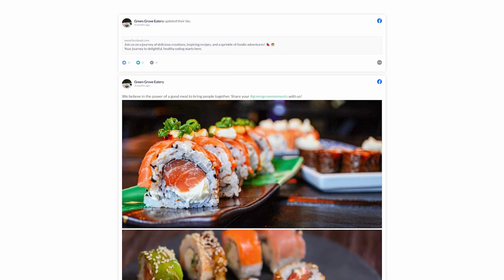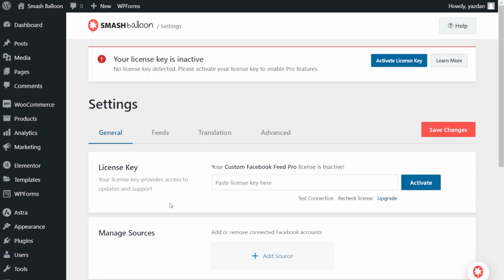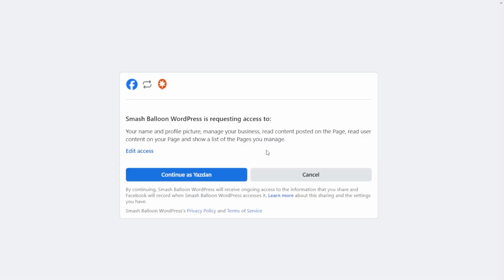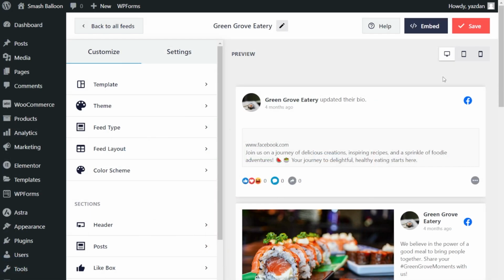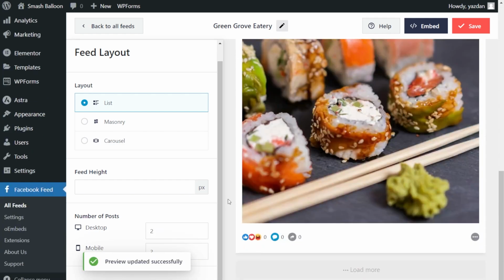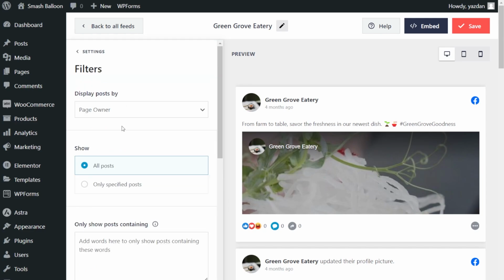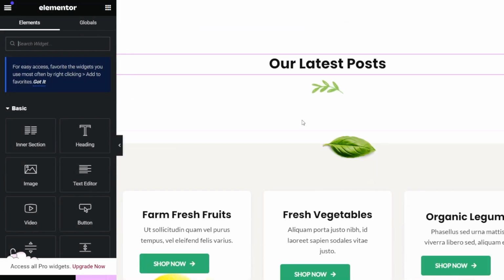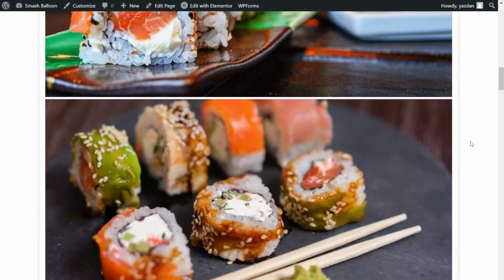How to Embed Your Facebook Feed on Your Elementor Website | Smash Balloon Facebook Feed Pro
Want to learn How to Embed Your Facebook Feed on Your Elementor Website?

Embedding Facebook page feeds on your Elementor website boosts user engagement and encourages your visitors to stay longer on your site and view the products or services you’re offering.

Cross-promoting your Facebook content on your brand’s Elementor site is also a great way to increase both your online sales and Facebook followers.

In this video, we’re going to show you how to easily add your Facebook feeds to Elementor — absolutely no coding needed.

📖 Video Chapters
00:00 - Introduction
00:23 - Installing Facebook Feed Pro
01:02 - Creating a Facebook Feed
02:30 - Customizing the Feed
04:27 - Embedding on Elementor